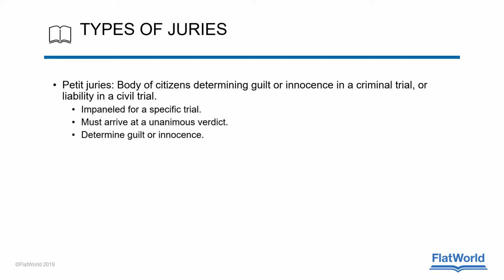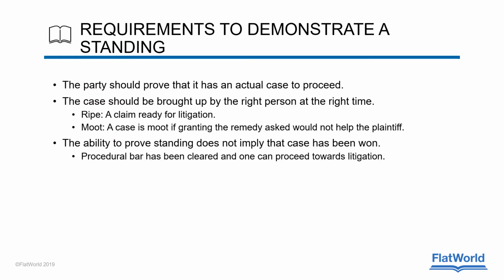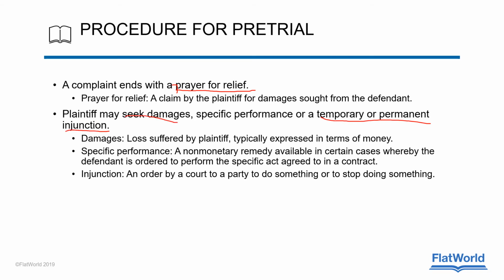Law Chapter 3 Part 2 - Litigation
Grand and petit juries, complaints, motions, parties to a complaint